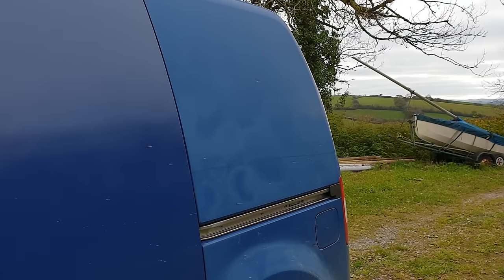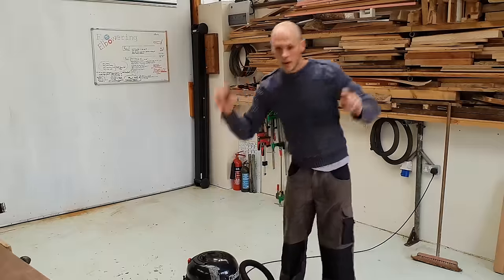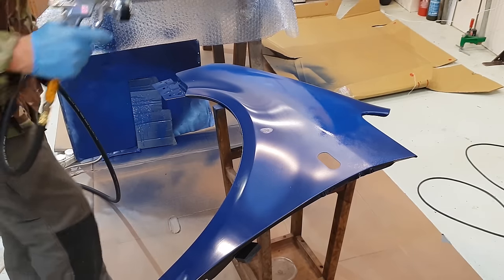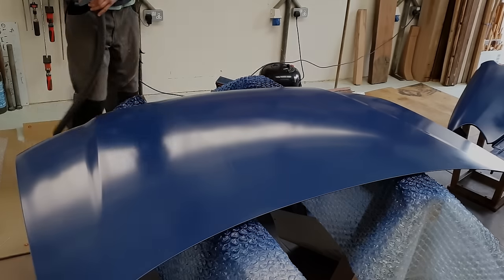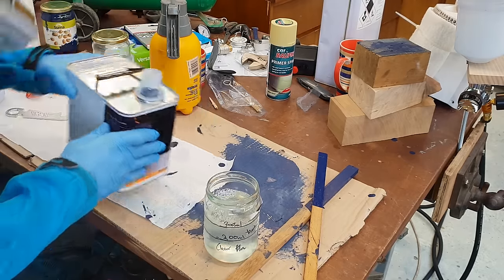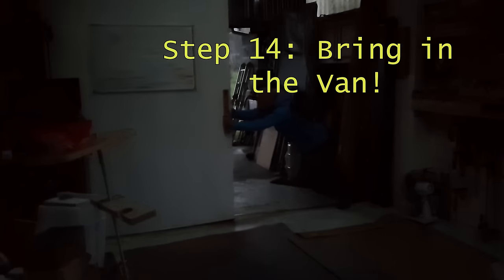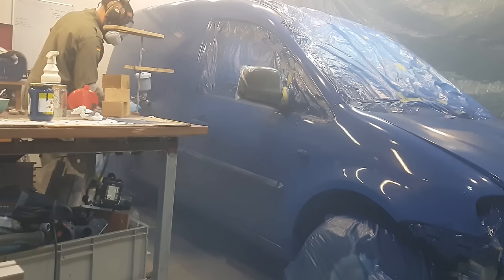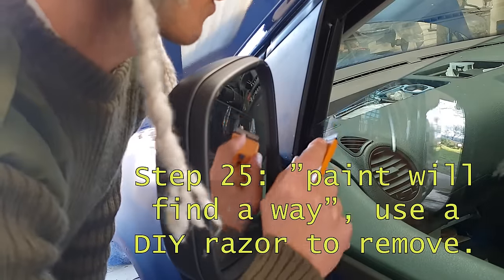How to Paint your Car, Beginner's 25 Step guide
Thinking about spray painting your car or vehicle at home in your garage or driveway? This is the video I would have wanted to watch when I was setting out to DIY respray our VW. As a beginner I show my mistakes and how I corrected them, giving you a beginner's guide to achieve a professional respray paint job. I used a waterbased base coat and a 2k clear lacquer.

To see how I made a super cheap DIY compressed air system for this spray job check out my previous video

Tools and Materials used for this paint job

Bosch 6" random orbit sander - a fine tool I already had

Octoral Waterbase eco Car Paint Mixed From Colour Code 4L - £119.80 - expensive, but goes a long way and is good quality stuff.
Panel Wipe De-greaser 5L- £13
TACK Cloths Water Based Box of 10 £ 4.50

Safety: 3M 6800 full face equivalent which means it's a cheaper import (only about $30 but I use it with the genuine 3m 6001 vapour filters. (ebay Remember to use pre-filters too Cover up all skin and ears with a hood and stay safe friends!

The 26 steps in this video

00:25 Step 1 - Cleaning the whole car and any tar spots.
00:55 Step 2 - Using the random orbit sander to remove the outer layers of paint and roughen the surface ready to painting.
01:25 Step 3 - Cleaning off the sanding dust and what the types of paint dust mean.
02:02 Step 4 - Making the workshop into a paint "spray booth".
02:40 Step 5 - Epic cleaning and the importance of cleanliness while painting.
03:04 Step 6 - Preparing new replacement body panels (I use them as test pieces).
04:07 Step 7 - Preparing the spray gun holder
05:00 Step 8 -- Lessons learned from the first mistakes made spray painting the test panels. Tack clothing too early can be a problem, especially with water based paints!  Why to use water based paint and what to expect.
07:20 Step 9 - More mistakes with the bonnet, and how to correct and prevent them. The correct use of panel wipe solvent and how to do a "half" first coat.
09:29 Step 10 - Dialling in the settings and getting the first few water based colour coats on.
11:04 Step 11 - Mixing and spraying the first 2k clear coats and safety concerns with 2k lacquer.
12:21 Step 12 - How to test the clear coat so you know when to spray on the next coat.
12:55 Step 13 - Cleaning the spray gun.
13:37 Step 14 - Bringing the van into the workshop "spray booth".
14:13 Step 15 - Mask up the areas you don't want paint on.
14:35 Step 16 - Primer spraying the areas of the van that are back to bare metal or filler.
14:52 Step 17 - More filler applied to the cracks - sanded and primed ready for base coat painting.
15:11 Step 18 - Panel wipe and tack cloth.
15:37 Step 19 - First 0.5 colour coat.
15:56 Step 20 - Tack when dry.
16:06 Step 21 - First Full coat of waterbased colour.
16:36 Step 22 - Refilling the paint and continuing.
16:45 Step 23 - Have a snack, tack and second coat.
17:18 Step 24 - Three coats of 2k clear.
17:37 Step 24.5 - Talk about how the paint cured, taking the masking tape away and the results.
18:58 Step 25 - Using a DIY Razor to remove little paint problems on the window.
19:13 Step 26 - Road Trip in the freshly painted van! Talk about how the job went :)